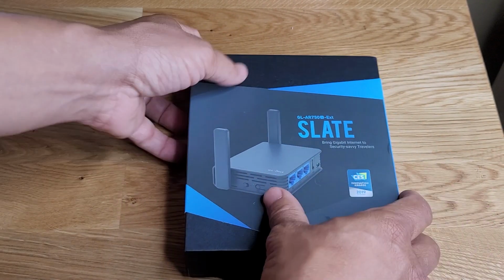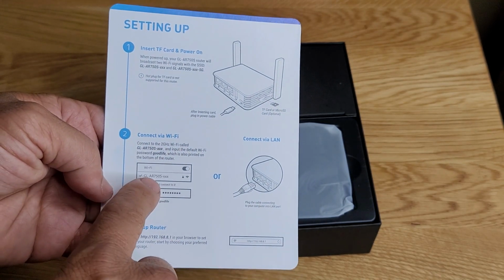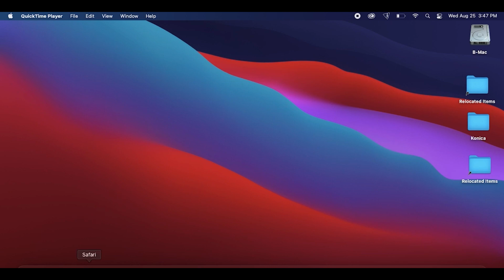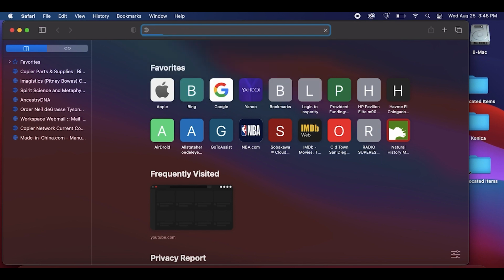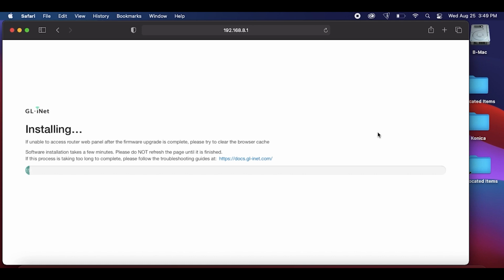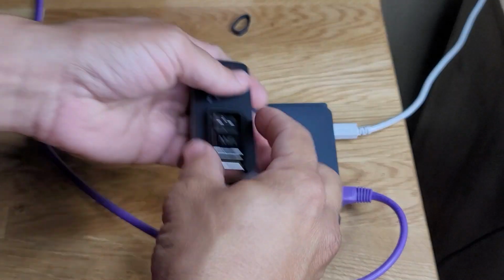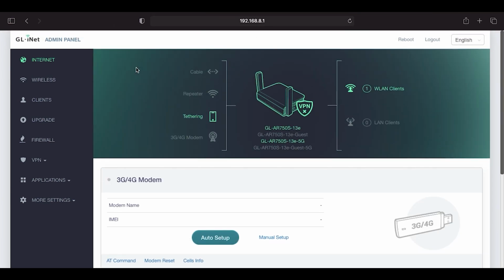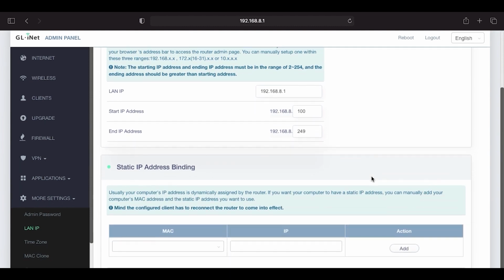Verizon 4G USB Tethering on GL Slate mini Router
Welcome to Bazzar Repairs. A channel dedicated to the testing, review, and repair of various devices and electronics. In this video, I'll show you how to set up a Verizon 4G USB Modem to connect to a GL.iNet Slate Mini Router, so that you can have the internet on the go.

If you would like to support Bazzar Repairs consider donating. We accept the following:
Bitcoin:3Lm9vxiYXUMsaxPqonngGWHYzDUf33XYmU
Ada:addr1qxxxmx8u448vd96ktw2aknfjehuq6cqflln4c8ckqkk5s7t84yndmyn2f35mthkrcupn2mmsgyzpxydx5a4petpxfrgqaxvuhf
Ethereum:0x72AB6547Ee820299D843F38147D017CA817b4a6f
LiteCoin:ltc1q3u7jlzv2cljl690zkz2thpedn0y3jr33qllfw2

Discord. BazzarRepairs Server
Telegram. @BazzarRepairs